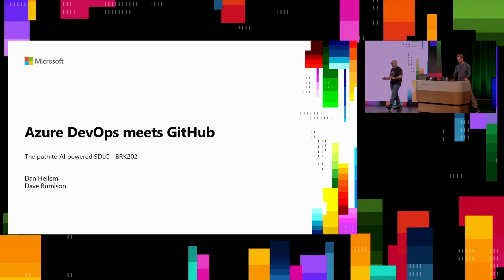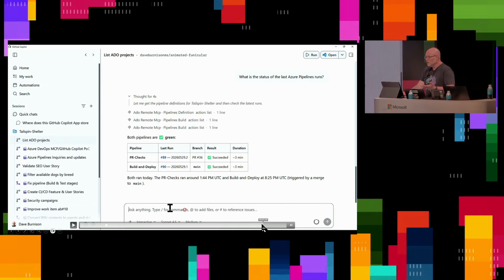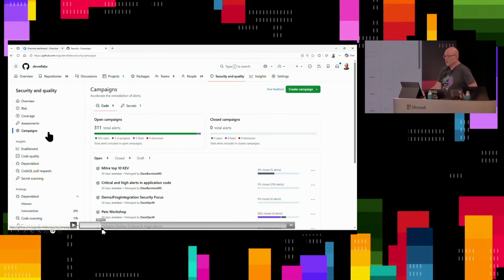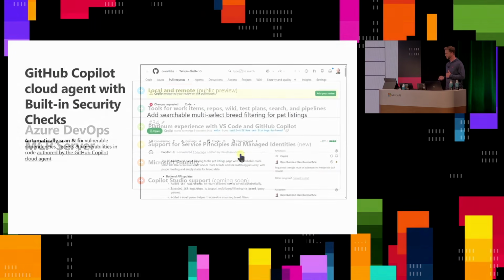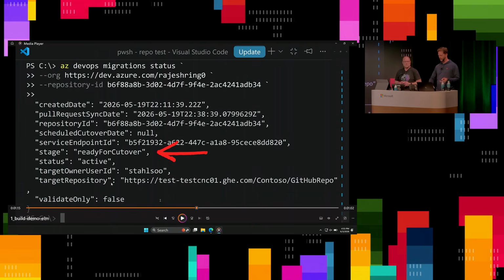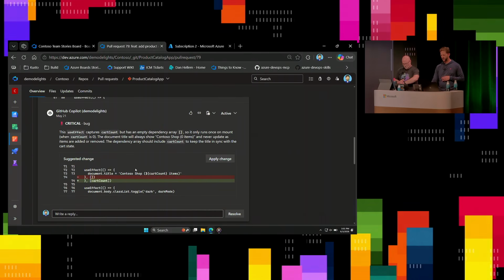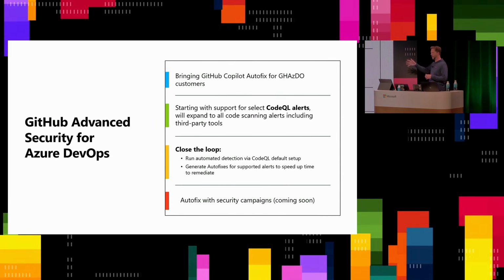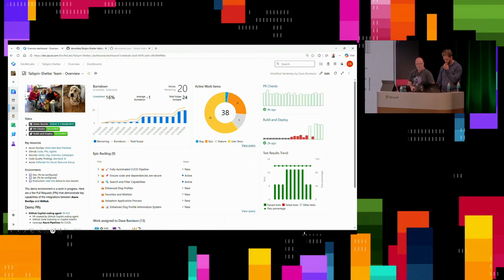Azure DevOps meets GitHub, the path to AI powered SDLC | BRK202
Azure DevOps and GitHub are better together—and the integration keeps getting smarter. In this demo-heavy session, you’ll see how hybrid patterns that connect GitHub with Azure Boards and Azure Pipelines enable Agentic DevOps. See the all of the newest AI-powered capabilities in Azure DevOps. Plus, hear how Microsoft's engineering teams adopted this approach and what they gained.

𝗦𝗽𝗲𝗮𝗸𝗲𝗿𝘀:
 * Dan Hellem
 * Dave Burnison

BRK202 | English (US) | Developer tools & frameworks

Breakout | (300) Advanced

Chapters:
0:00 - Demonstrating Copilot assignment and automated multifile code fix
00:17:00 - Pull request status and integration of GitHub and Azure DevOps via CLI
00:17:48 - Introduction of MCP server setup: local and remote instances
00:26:10 - Verification of successful migration in GitHub
00:27:01 - Overview of new UX for migration management
00:29:41 - Demo: enabling and managing Copilot code reviews
00:36:15 - Enabling Auto Fix feature and description of automatic code repair pipeline
00:38:00 - Technical preview sign-up and wave-based rollout process
00:43:40 - Announcement of new pay-per-minute billing for Apple Mac hosted agents